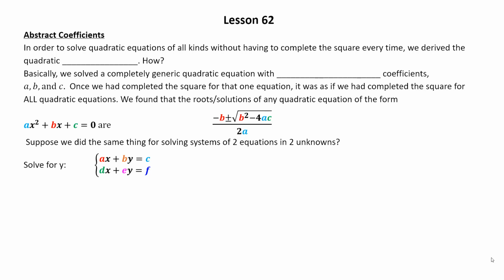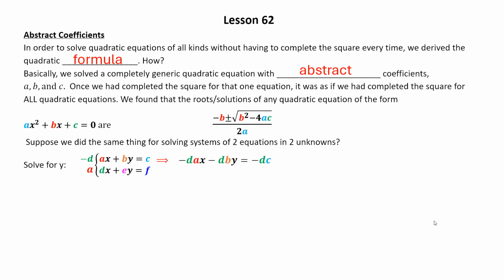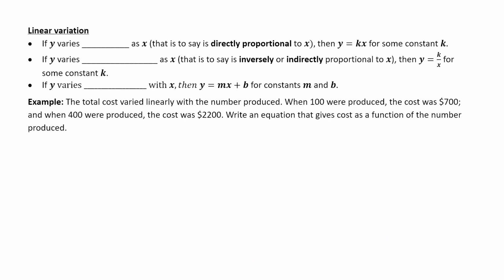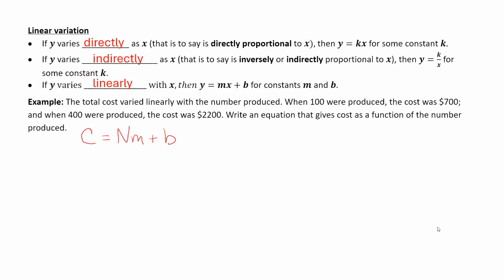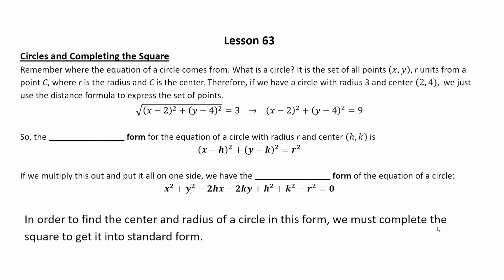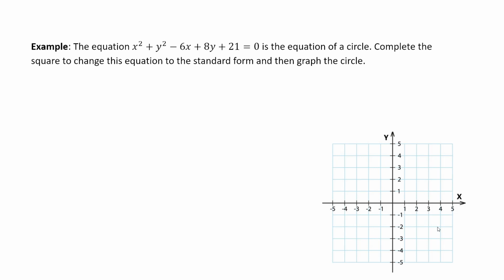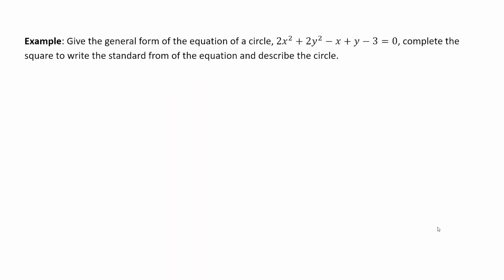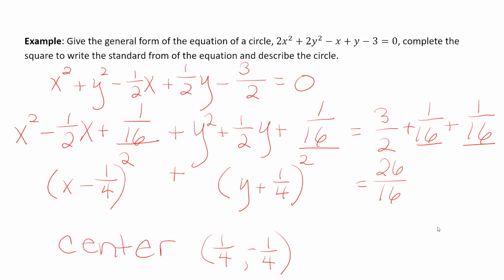Lesson 63 Precal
Intro to matrices, linear variation, completing the square for the equation of a circle.